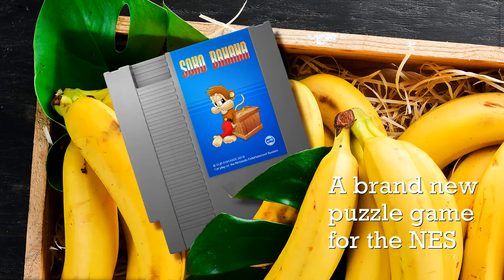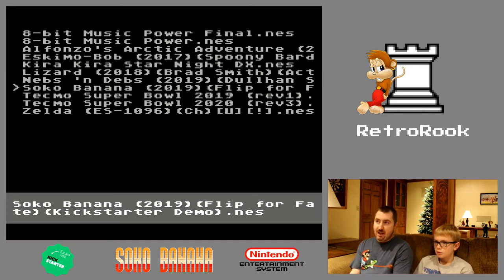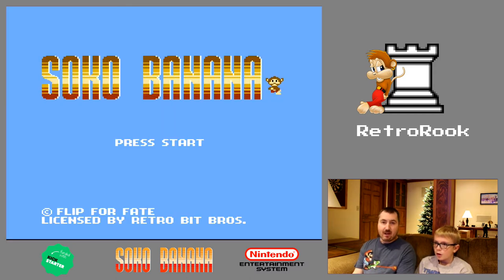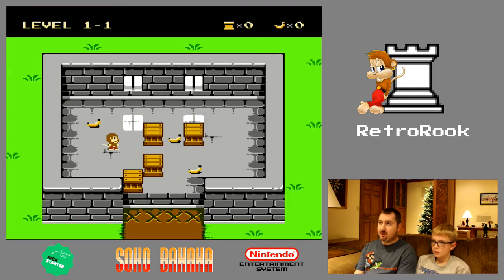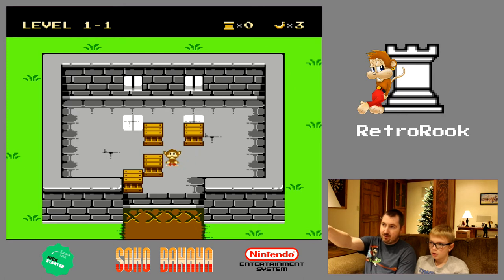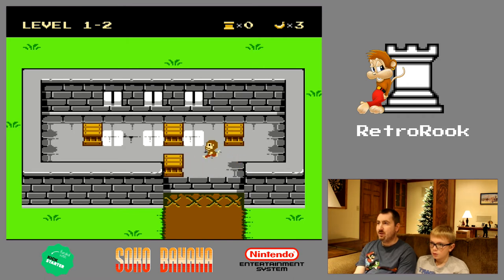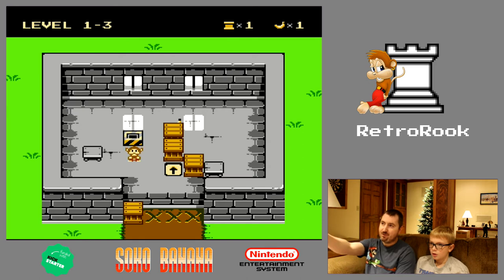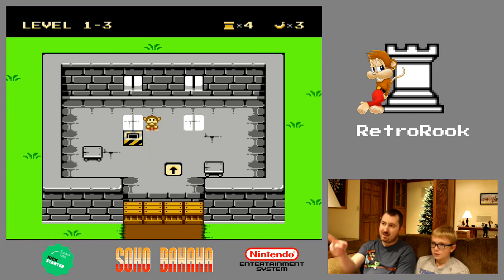Homebrew Preview - Soko Banana (NES)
In this video we take a look at the Kickstarter demo for Soko Banana.  A sokoban puzzle game for the NES due to be released later in 2020 by Flip for Fate.